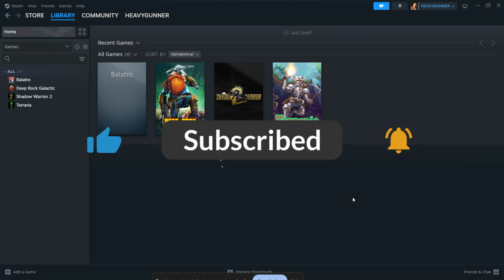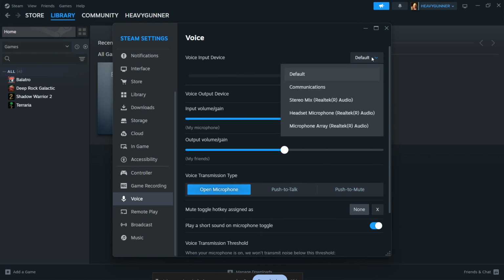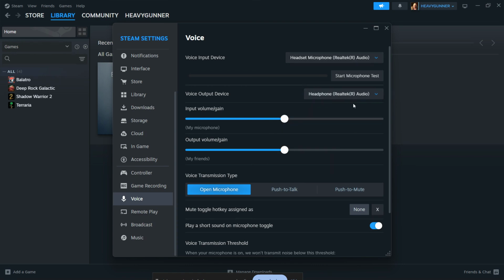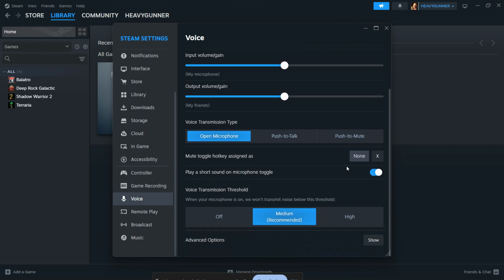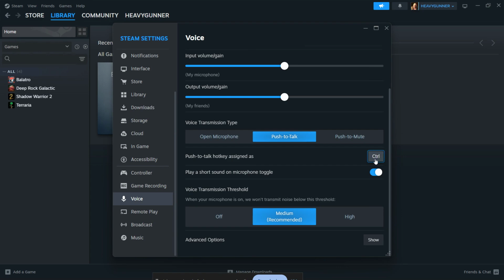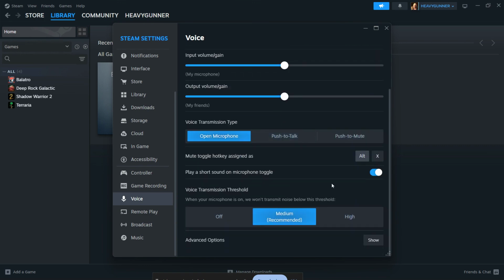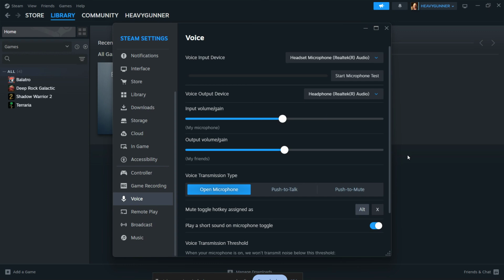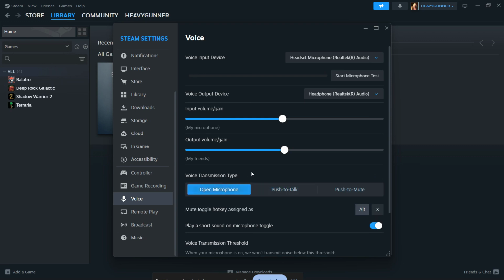How To Setup Microphone On Steam (2026 Easy Guide)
Learn how to setup your microphone on Steam using the latest Voice settings. This step-by-step tutorial shows how to choose the right input device, configure push-to-talk or open mic, and test your audio for clear communication.

🕚Timestamps:
0:00 Intro
0:18 Open Steam Settings
0:33 Select Your Input Device
1:03 Choose Your Output Device
1:19 Set Voice Transmission Type
2:00 Adjust Voice Threshold
2:26 Start Microphone Test
3:00 Final Check

✍️What You'll Learn In This Video:
• How To Select The Correct Microphone In Steam
• How To Set Voice Output Device To Headphones
• How To Use Push-To-Talk In Steam
• How To Adjust Open Mic Threshold Settings
• How To Test Your Microphone In Steam
• How To Fix Quiet Or Distorted Steam Audio

💡Pro Tips:
• Avoid using Default input if you have multiple microphones connected.
• Use headphones to prevent echo and feedback loops.
• Push-to-Talk is the best option for gaming and noisy environments.
• Lower gain if your mic sounds distorted or peaking.
• Use the Steam microphone test before joining a match or recording.